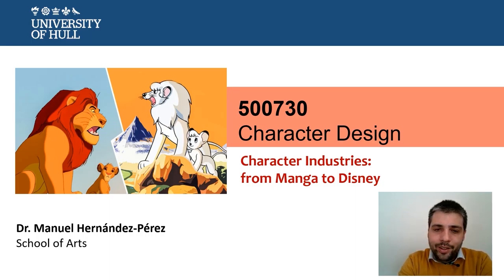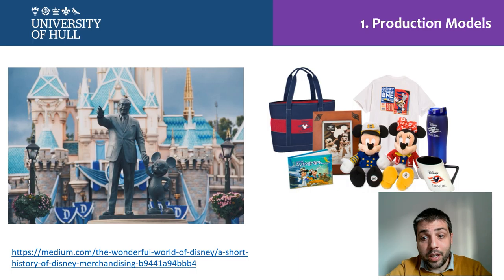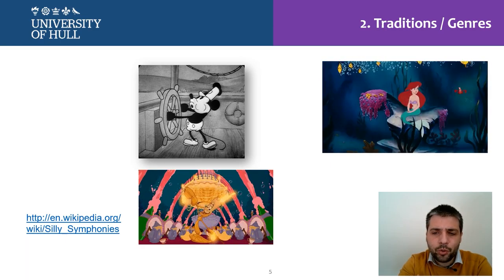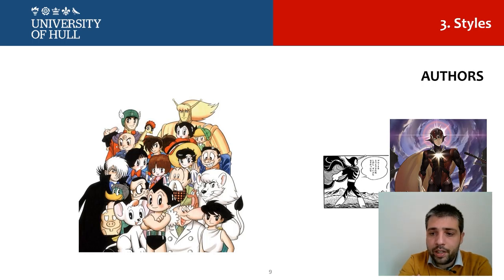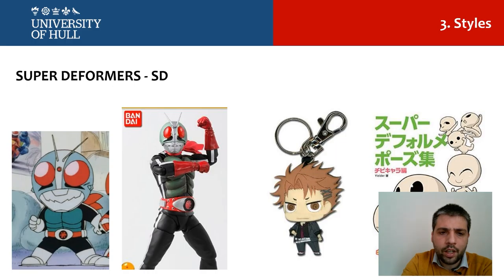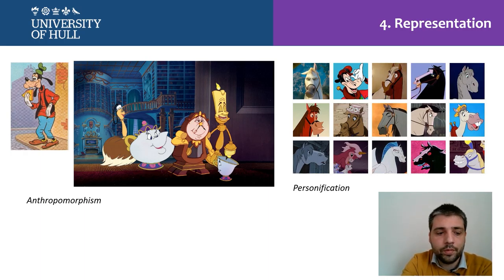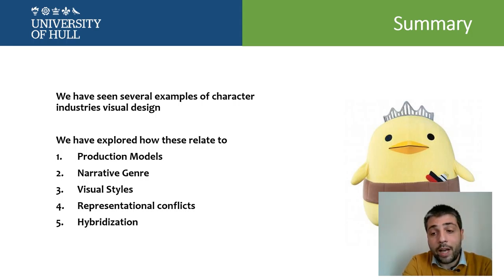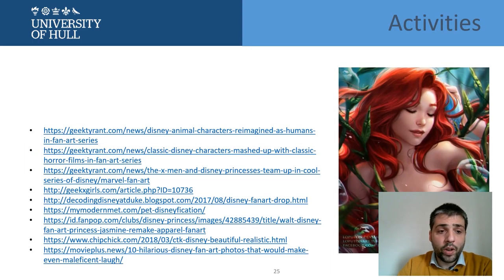[LECTURE] Charater Industries [CDS]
Lecture belonging to the module “Character Design” delivered at University of Hull (UK), October to December 2020.